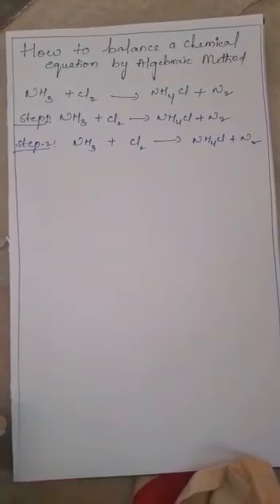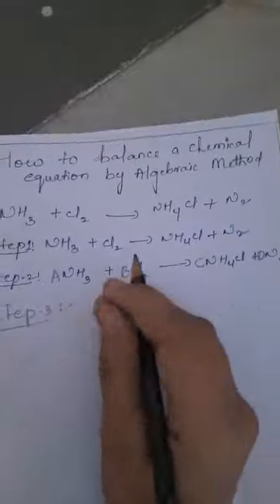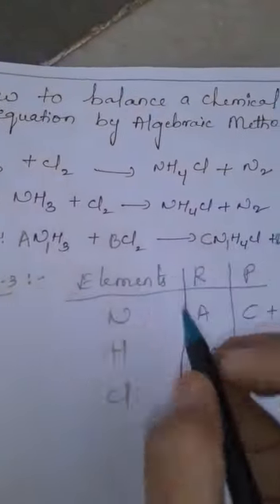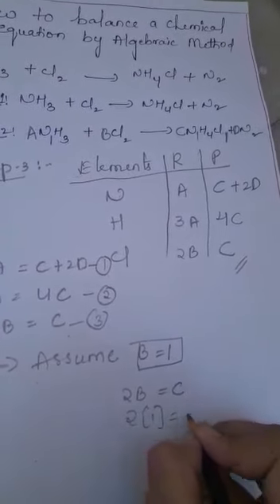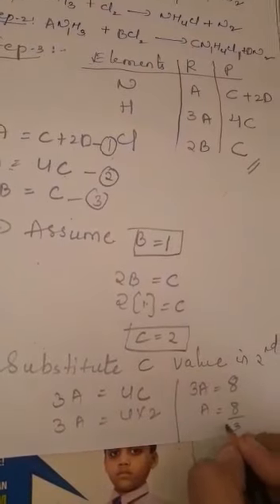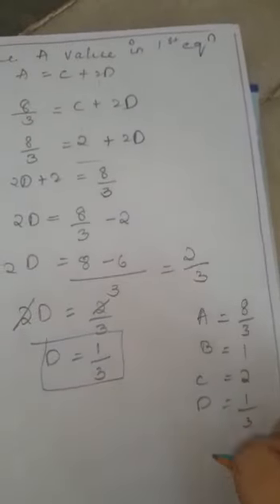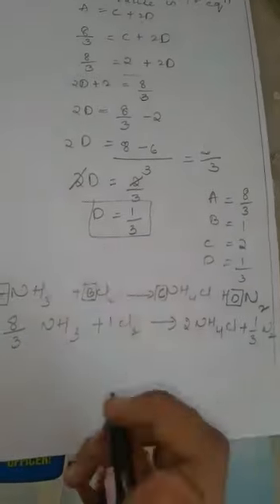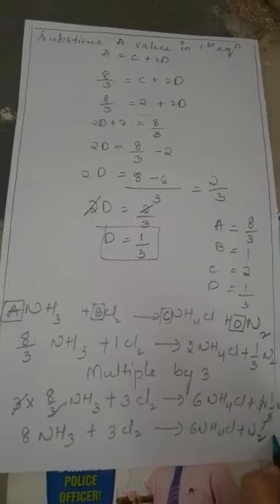Balancing chemical equations by ABCD METHOD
very easy way to balance chemical equations